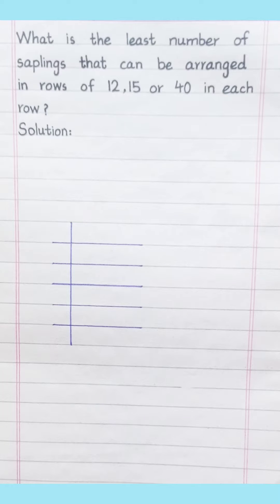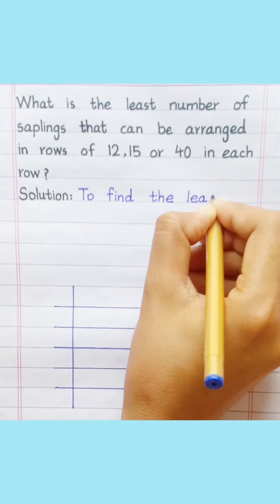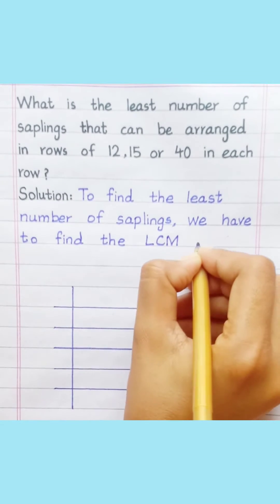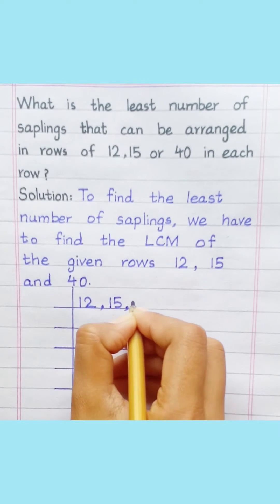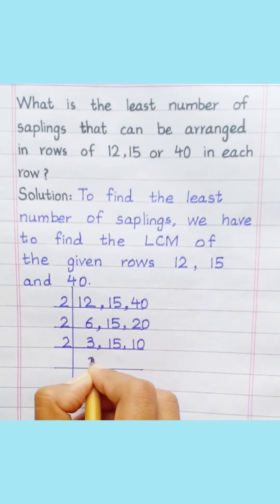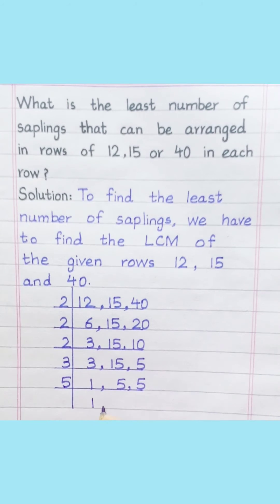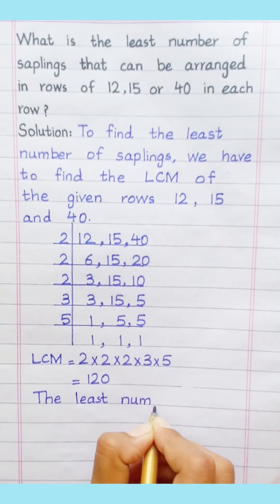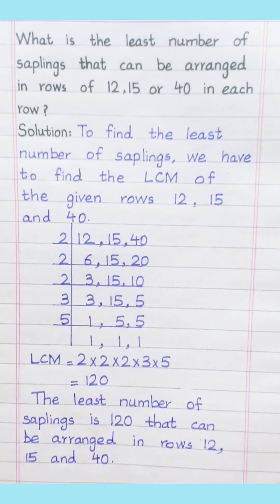What is the least number of saplings that can be arranged in rows of 12, 15 or 40 ? | Learnmaths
What is the least number of saplings that can be arranged in rows of 12, 15 or 40 in each row? | Learnmaths
Whatistheleastnumberofsaplingsthatcanbearrangedinrowsof12,15or40ineachrow?
geronimo's story of his life|best audiobook in english|story audiobook in english|geronimos story of his life full audiobook|geronimo's story of his life full audiobook|find the least length of a rope which can be cut into whole number of pieces of lengths 45cm 75|audiobook in english short|famous audiobook in english|sugarcane farming guide in the philippines|the nightingale of india|claw of the conciliator|grammar of mathematics|sugarcane farming in india|